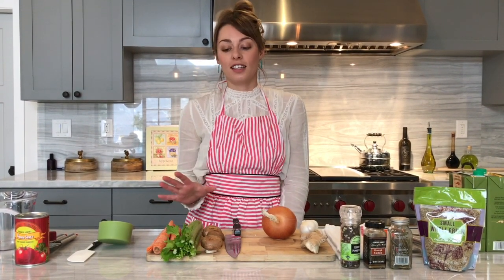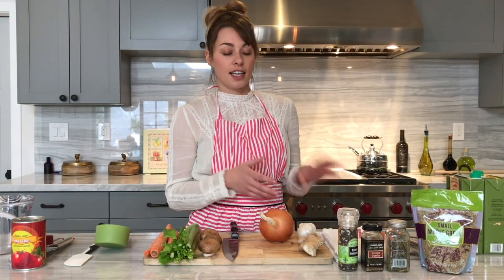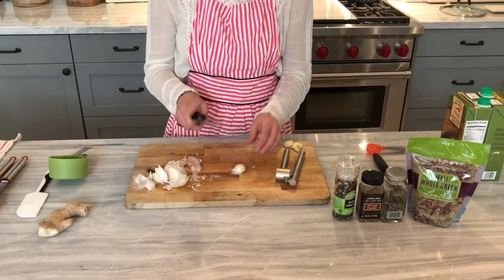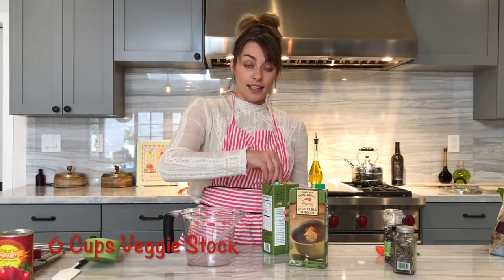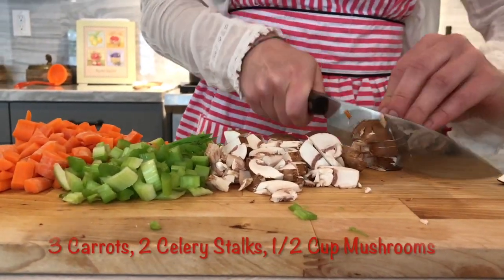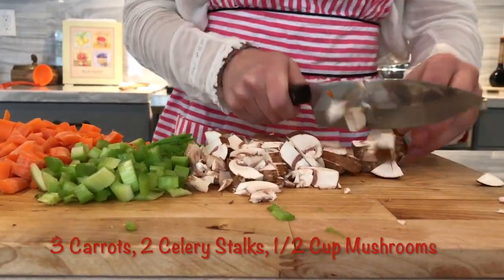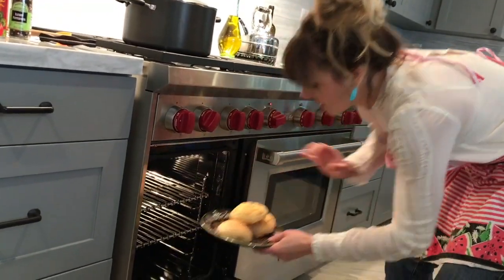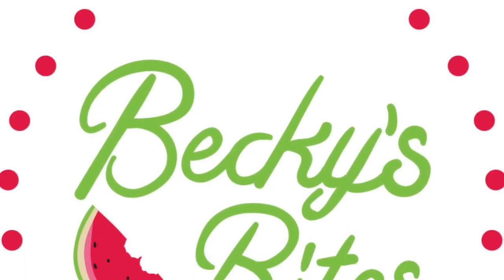Lentil Soup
This is the ultimate go-to soup to whip up when it starts getting chilly outside. It is full of healthy vegetables and hearty lentils and gets better each time you heat it up.
My boyfriends Mom gave me a recipe book with some of her best tried and true dishes when we moved to LA and this soup will definitely be staying in my recipe rolodex as well. Go make a pot!

Recipe:

2 Tbsp. Olive Oil
One Yellow Onion chopped
2 Cloves Garlic minced
1 Tbsp. Fresh Ginger
6 Cups Vegetable Stock
1 1/2 Cup Green Lentils
1 Bay Leaf
1 Tbsp. Cumin
1 Tsp. Salt
1 Tsp. Pepper
1 Cup Tomato Sauce
1/2 Cup chopped Cremini Mushrooms
3 Unpeeled Carrots chopped
2 Stalks Celery

Heat the olive oil in a large pot. Sauté onions for a bout two minutes. Add garlic and ginger, sauté another two minutes.
Add vegetable stock, cleaned lentils and one bay leaf. Cover with lid and simmer for 30 min over medium heat.
Add the remaining vegetables, tomato sauce, cumin and salt and pepper.
Simmer another 30 minutes over medium heat.
Remove bay leaf and serve with fresh bread!

*Pretty much all ingredients are from Trader Joe's